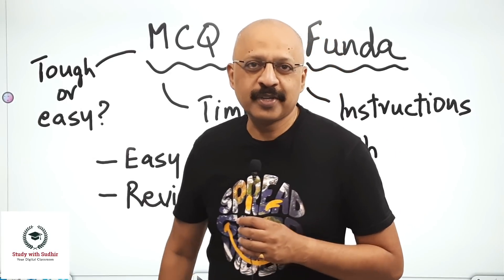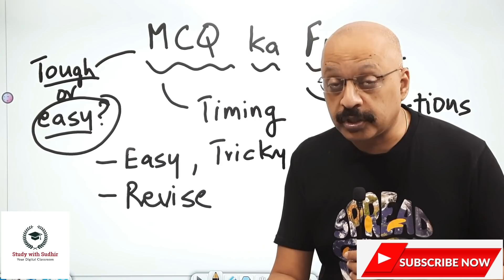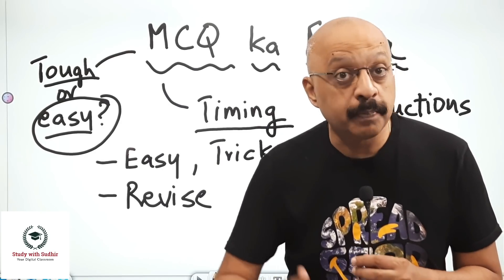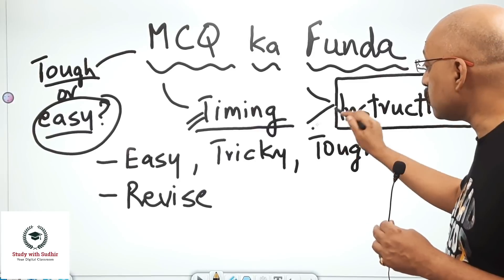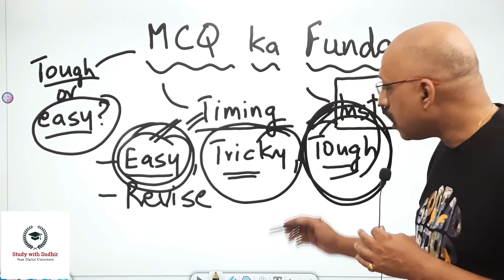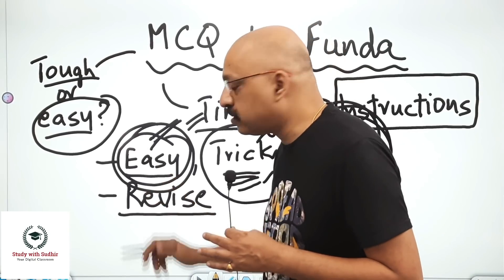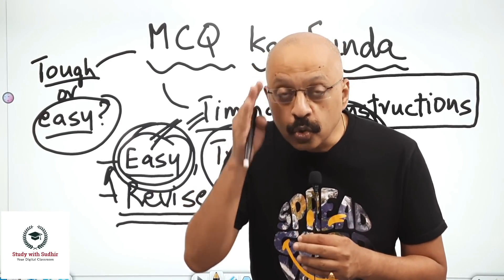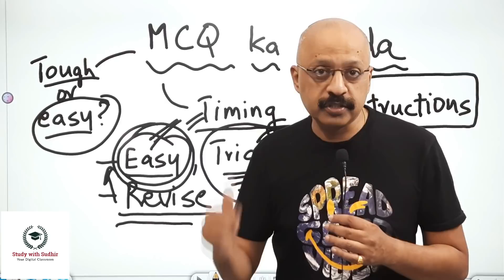CBSE/ICSE/ISC Class 10 & 12 students | MCQ ka Funda : Tips for preparing for Semester 1 Board Exams